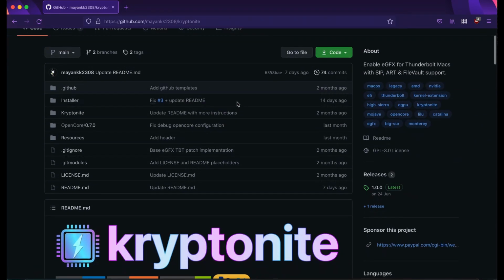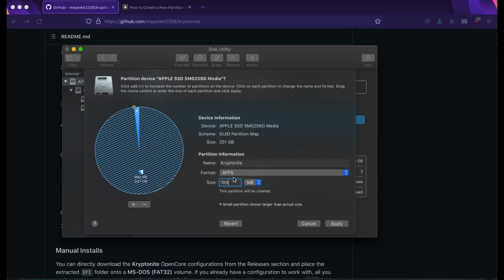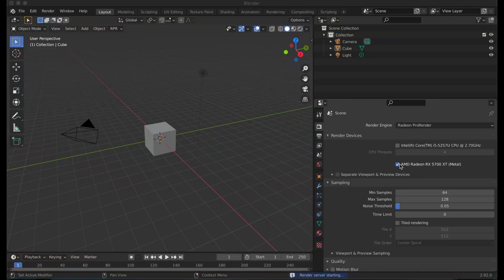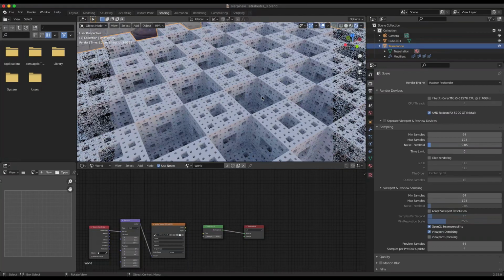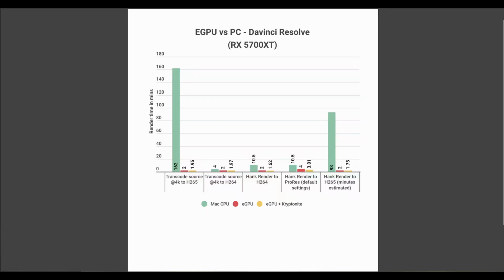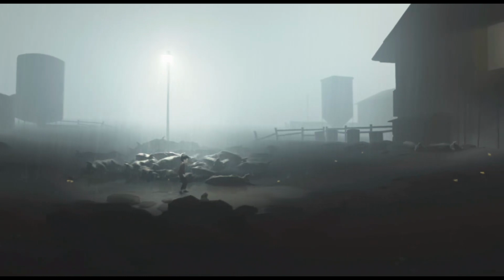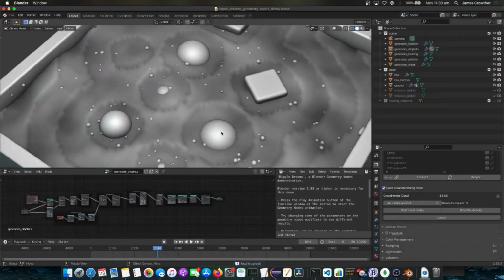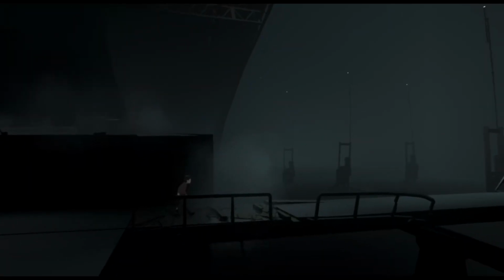Kryptonite Reviewed! - faster applications in macOS using eGPU - hell yeah!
James explores using Kryptonite, which  is software that allows you to plug an eGPU into a macintosh computer via a thunderbolt port, and use the GPU for gaming, rendering and all sorts of things that can use a GPU.

SECTIONS
00:26 - Introduction to Kryptonite
01:22 - Installing and getting it up and running with a Razer Core X eGPU
07:34 - Testing Rendering in Blender with ProRender
11:19 - Testing playback, rendering in Davinci Resolve 17
16:16 - Testing gaming with Playdead's "Inside"
17:31 - Testing Recording & Streaming with OBS V26.1.2
22:50 - Conclusions, Should you use Kryptonite?

Gigabyte Aorus 5700XT
MacBook Pro - (Retina, 13-inch, Early 2015)
      2.7 GHz Dual-Core Intel Core i5
      8 GB 1867 MHz DDR3

THANKS TO
@OfficialMwave for supplying us the Razer Core X eGPU, plus a Gigabyte Aorus Radeon 5700XT GPU, please use our affiliate link to shop at their store - a little bit of the sale price comes back to us if you do and that helps us make more videos :D

Blender + ProRender benchmark details (scroll to "The Tests and Results" section)